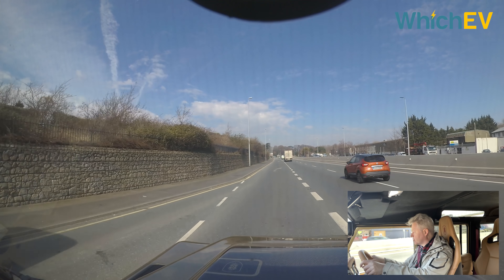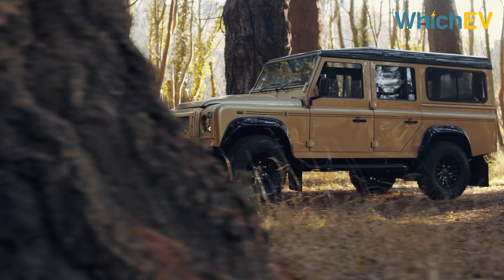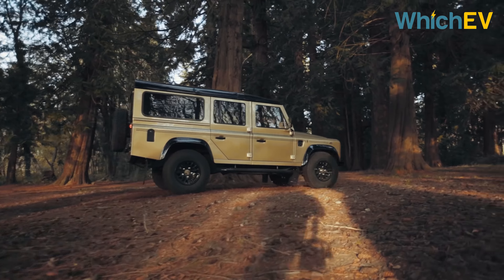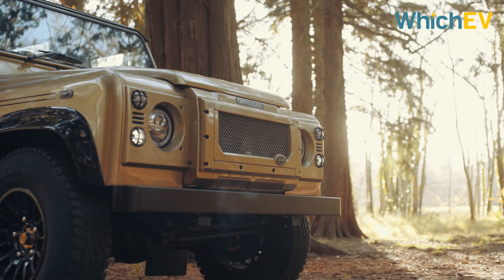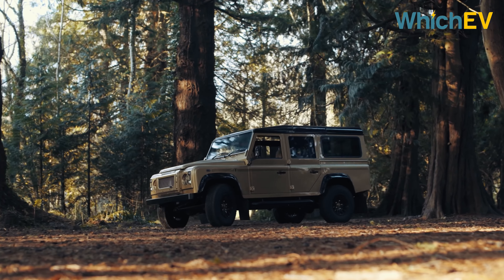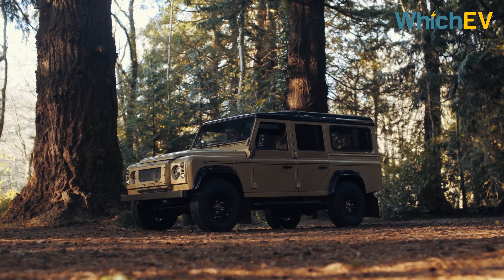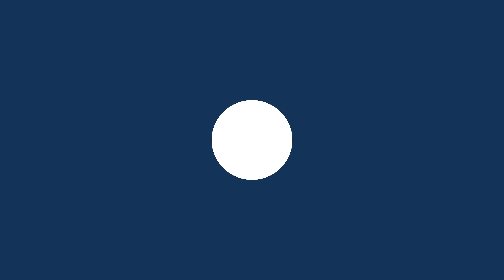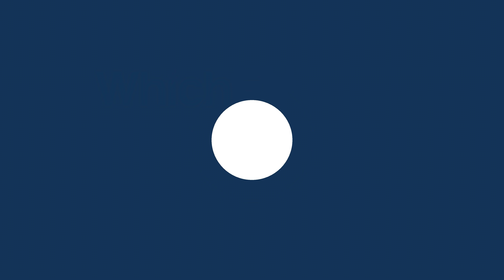AVA Croxford Defender: an electric classic car conversion with a serious story | WhichEV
Video timestamps:
00:00:09 Intro
00:00:35 What is AVA?
00:01:37 Relationship with Electric Classic Cars
00:02:12 Electrifying a Ferrari 308 from 1981
00:03:20 Arctic Defender and Finding the Story
00:04:08 Introducing the Croxford Defender
00:04:32 Stuart Croxford's Story
00:06:17 Technical Details of the Croxford Defender
00:08:56 Driving the Croxford Defender
00:12:21 Raising money for BLESMA
00:13:04 Where is EV conversion heading?
00:13:40 Final Thoughts